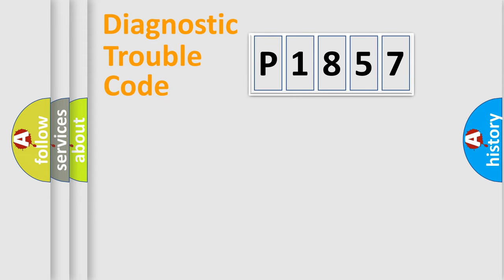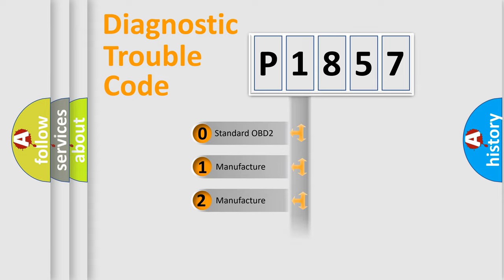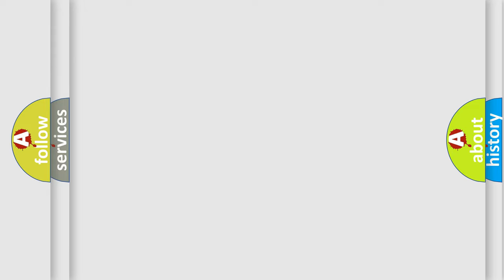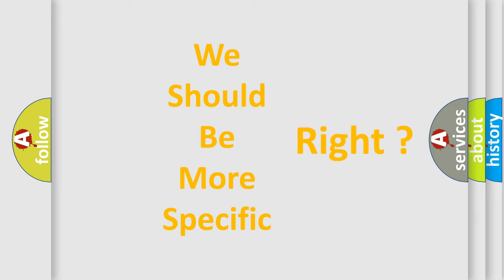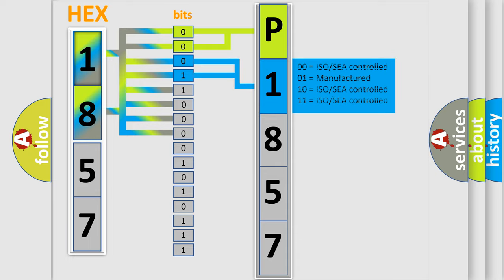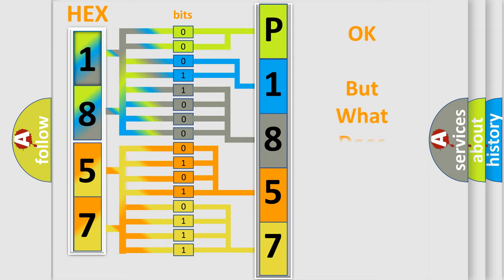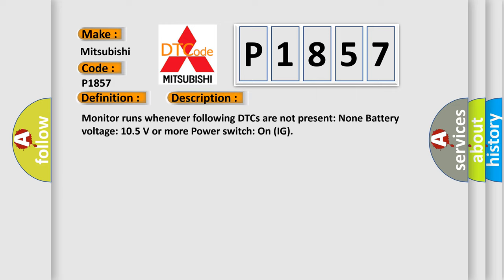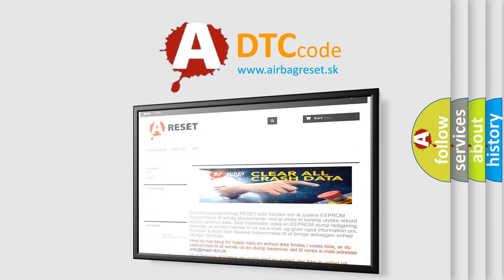DTC Mitsubishi P1857 Short Explanation